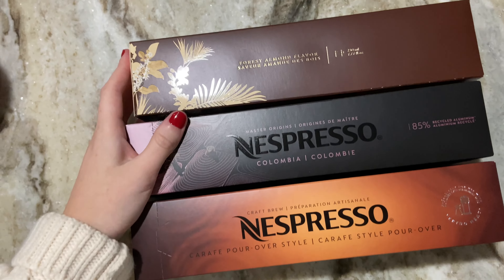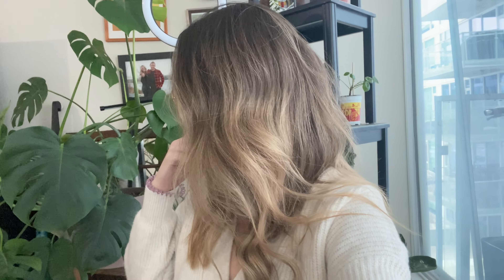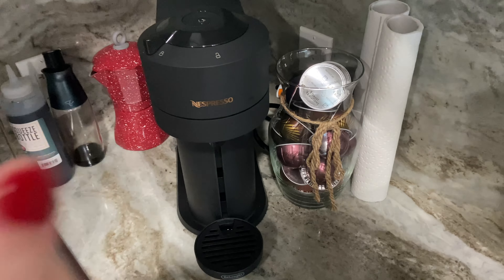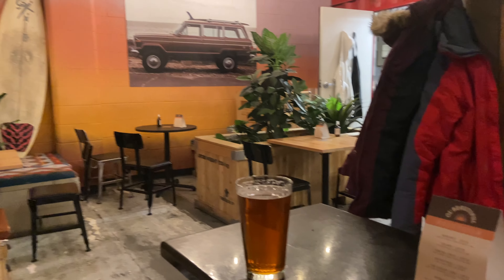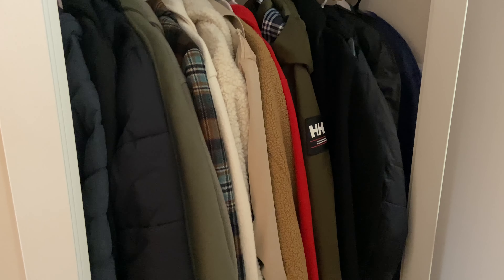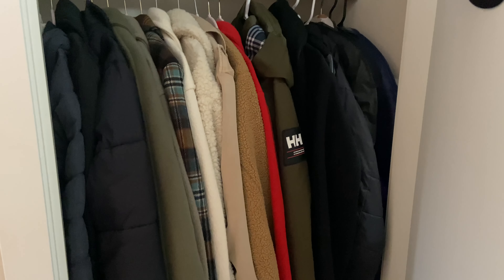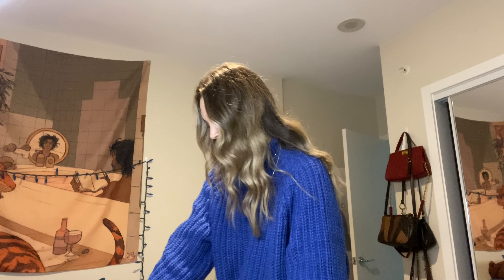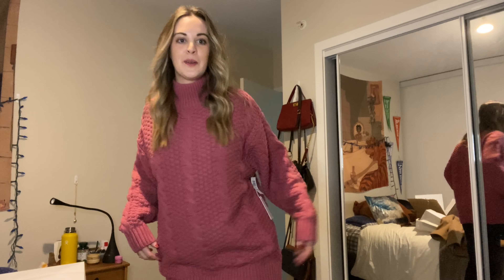ARITZIA HAUL! Plus: closet organizing, a work week in the life & talking future videos | vlog #19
This is a work week in the life vlog and a mini Aritzia and H&M haul. The first week of the year was off to a bit of a slow start, but it was still a fun (and freezing cold) one. I hope you're having a lovely start to 2022!

The Aritzia pink sweater (I typically go for size M): sold out, similar

I post 1-2x a week. If you like fashion, vlogs, ballet, finding new cute spots in Calgary, music recommendations, work week vlogs, skincare, occasional tutorials, and lots of rambling - welcome!